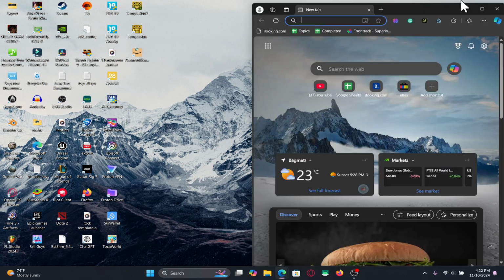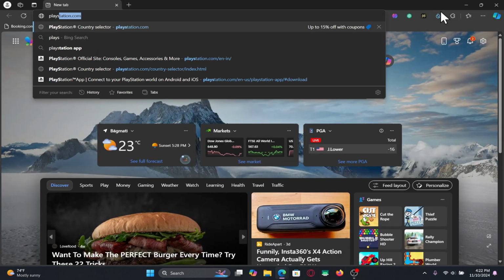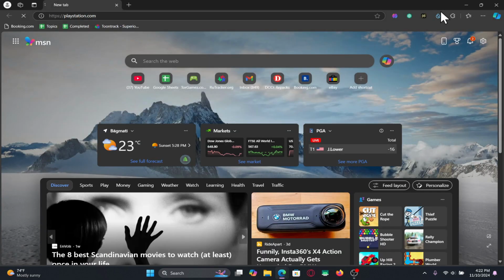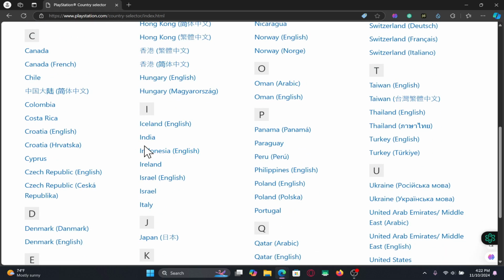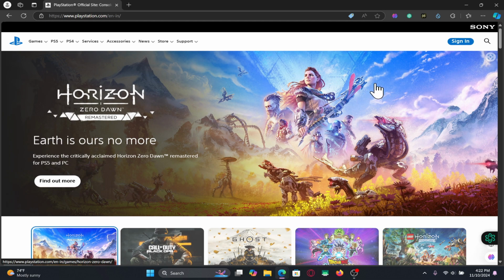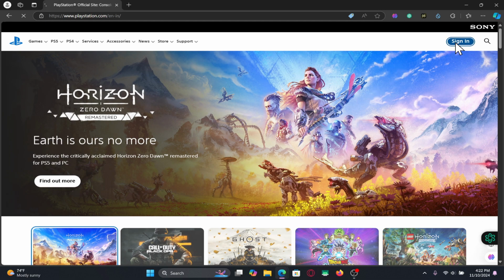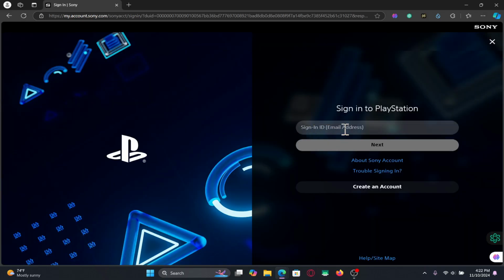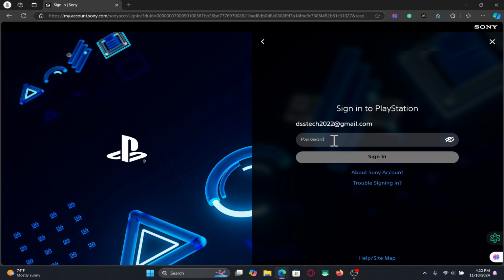How to Login to Your Account on PlayStation? Guide to Sign in PlayStation Account on PC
Learn how to log in to your PlayStation account quickly and easily! This step-by-step guide will show you how to access your account on PlayStation consoles, manage your profile, and troubleshoot login issues. Perfect for both beginners and returning players!